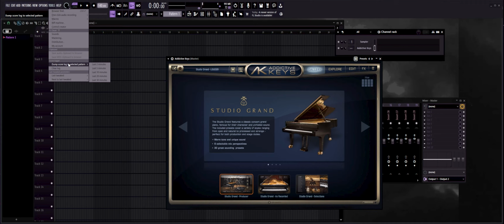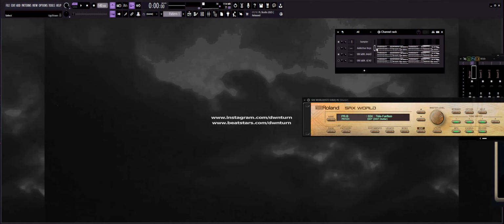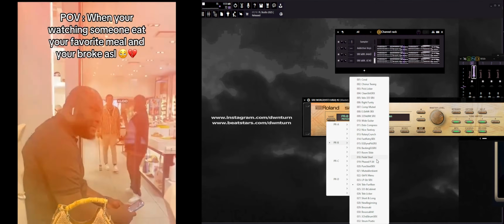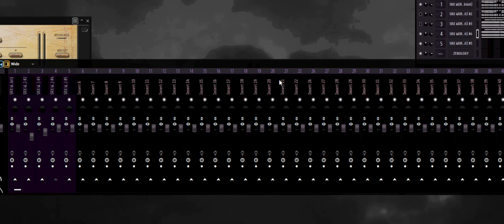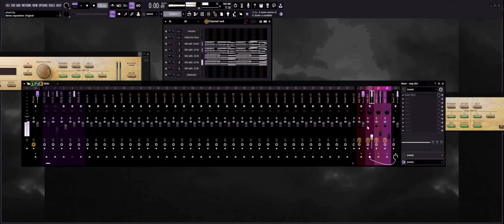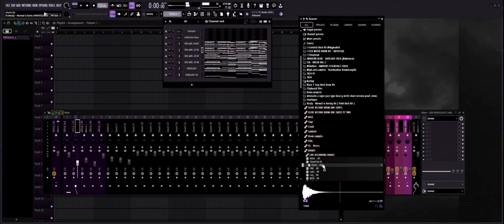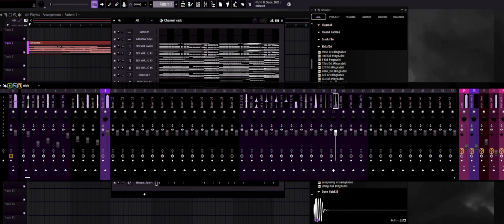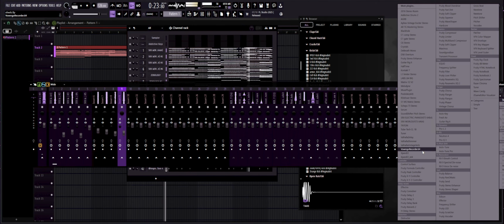HOW TO MAKE SHOEGAZE IN FL STUDIO W NO REAL GUITAR (wisp, quannnic)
00:00 Shoegaze FL Studio tutorial (no guitar)
00:19 Beat preview
00:52 No-guitar method with VST plugins (clicking notes or MIDI keyboard)
01:52 VST sound selection
02:32 Layering
02:51 Buses and basic FX
04:38 Shoegaze guitar tone chain in FL Studio (fuzz to amp sim)
05:35 Drums
05:50 Bass guitar and kick (soft clip)
07:11 Background vocals, arrangement, full beat

How to make shoegaze in FL Studio: VST guitars, fuzz chain, stereo smear, soft clip

count how many so’s i said for a surprise

drumkit: ezzential rock kit  @lmgmadeit